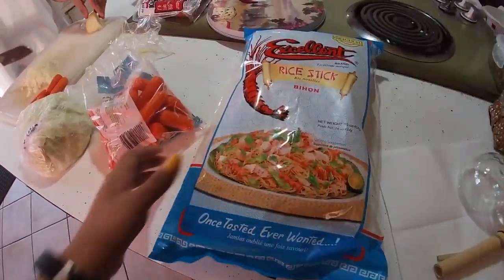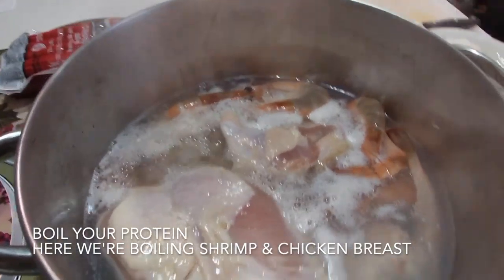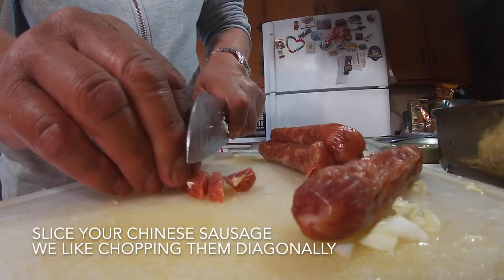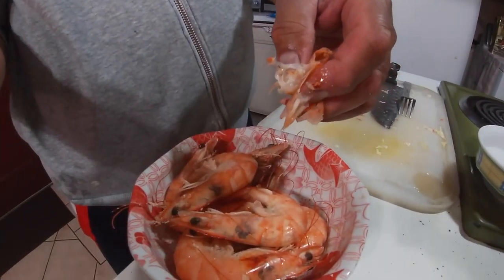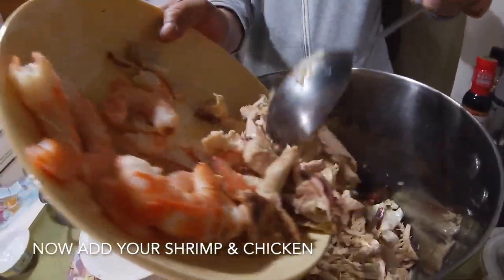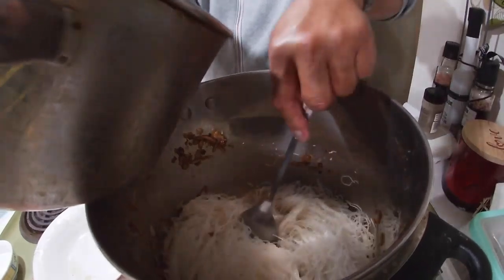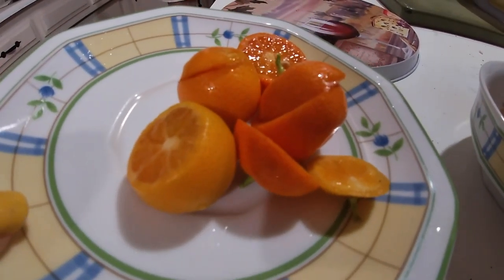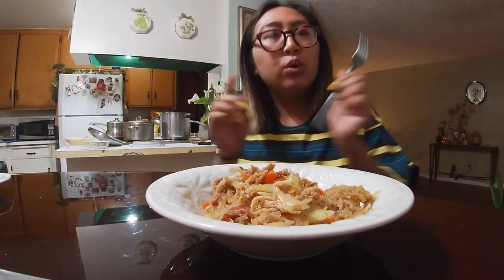How to Make Pancit Bihon from Scratch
What's up everybody! Decided to keep up with the cooking videos/vlogs. On this episode, we will be teaching you how to cook pancit bihon guisado. If you're unfamiliar with pancit, think of it as the Filipino equivalent of chow mein. There are so many variations, but today we are focusing on pancit bihon.

My family has been hesitant on making this dish often because preparation time is quite time consuming. However, given this quarantine we find that we have more time on our hands and decided to learn how to make pancit from scratch.

Ingredients you'll need:
- 1 pack of rice noodles
- carrots
- cabbage
- minced garlic
- 1 pack of Chinese sausage
- 1 onion
- shrimp
- chicken
- soy sauce
- oyster sauce
- calamansi (optional but highly recommended!)
- black pepper

Tag me in your posts if you end up making this!

I'm Che Cruz and I'm a dj, food blogger & content creator based in Long Beach, CA. My videos are predominantly vlogs of my travels and the food I've eaten along the way.